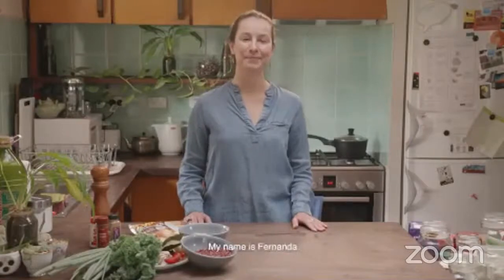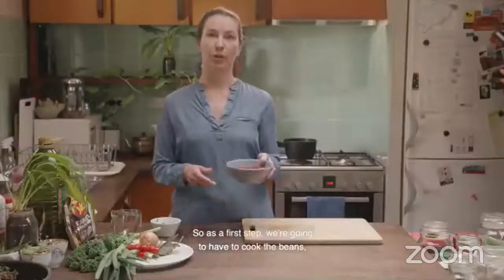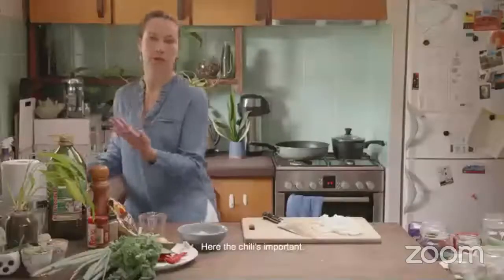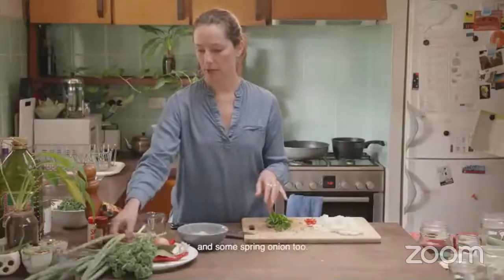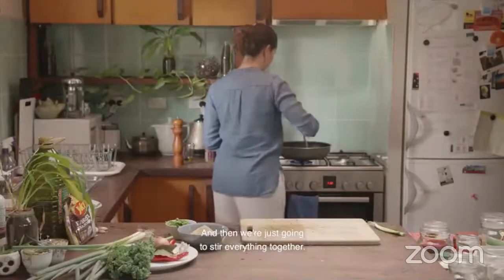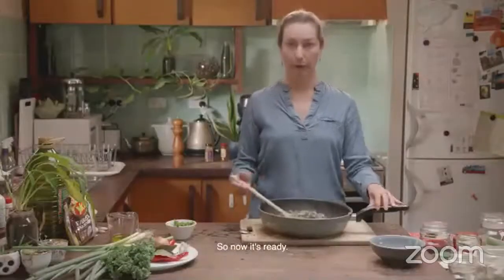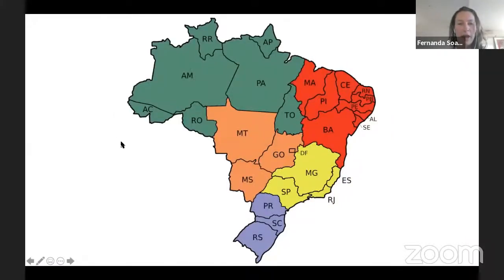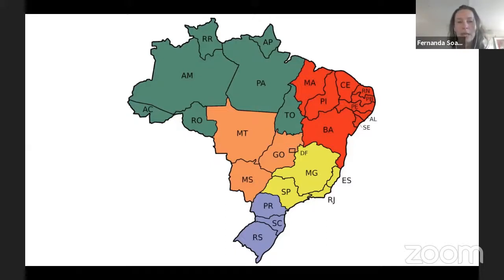Classic recipes from Brazil | Culture & Nature Festival 2021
Cooking demo: Feijão Tropeiro (Tropeiro beans).Get ready to cook up dinner with a virtual cooking demo and Q&A with Fernanda, a Brazilian local from the EcoCentre community. Learn how to cook Feijão Tropeiro, a classic Brazilian recipe using beans, farofa (cassava flour) and kale.  Hear the stories behind the dish and learn how to make this delicious recipe with a hint of spice.

Presented by Fernanda and Ben Francischelli

Culture & Nature Festival 2021 is funded by the Victorian Government Multicultural Festivals and Events Program.